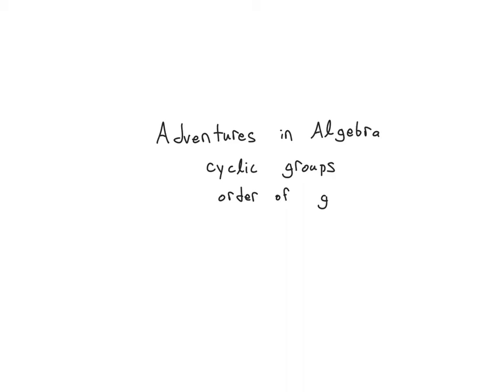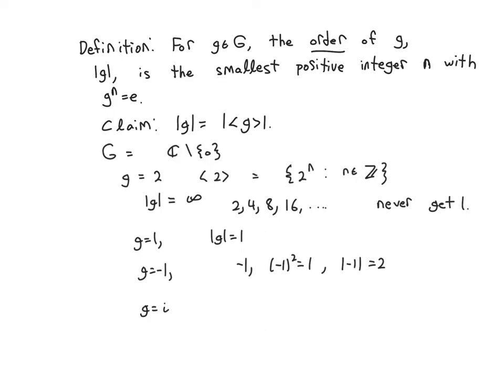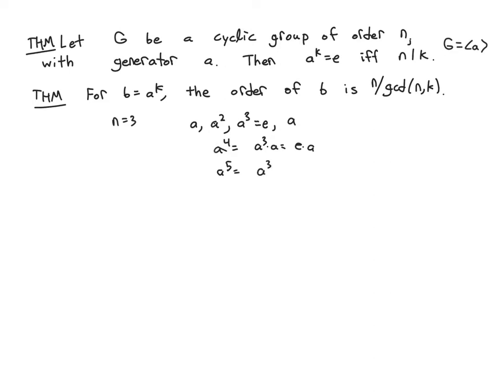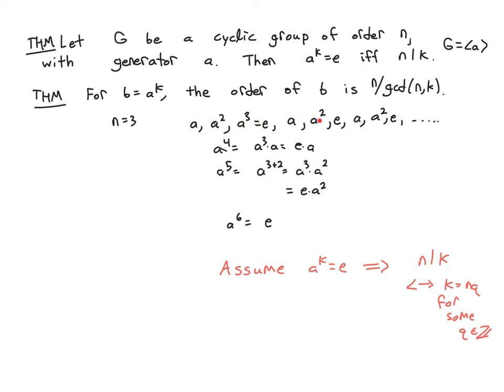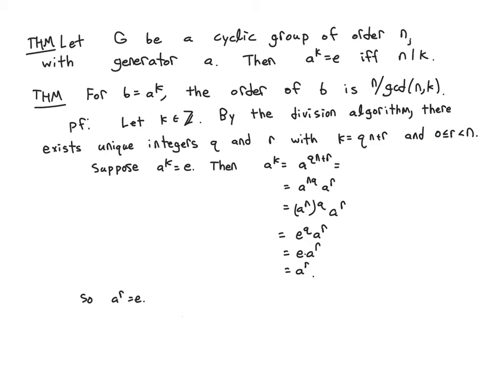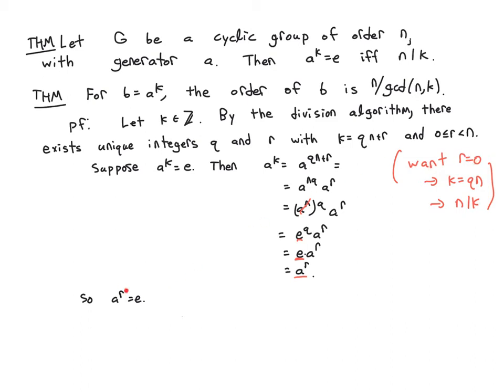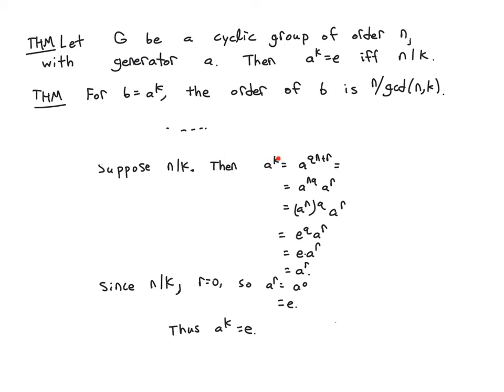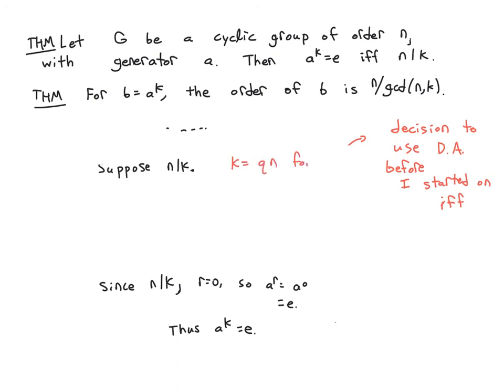Cyclic groups 4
We introduce the order of an element in a group, and show that a power of a is the identity if and only if that power is a multiple of the order of a.